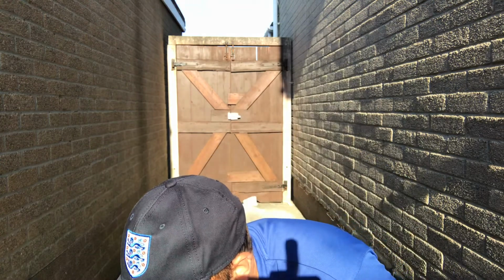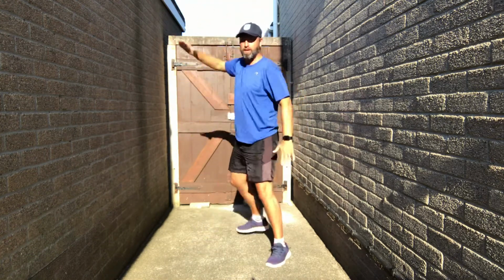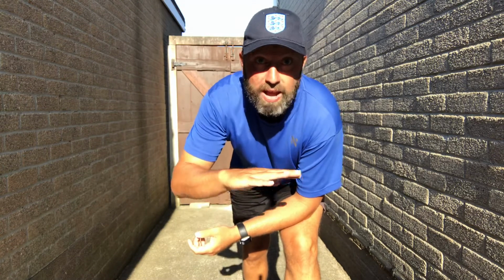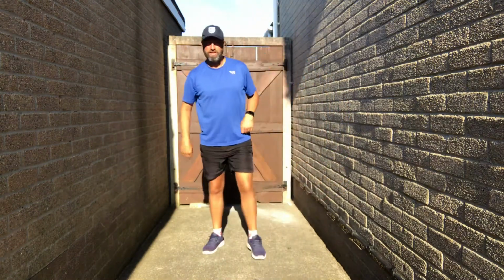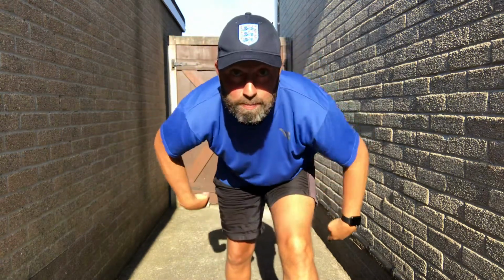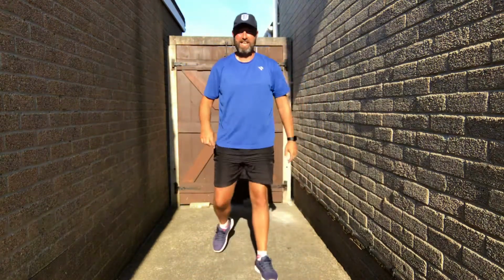Mr Bridger’s Aerobics Style Fitness 22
Interval training 20/10 using fundamental movements